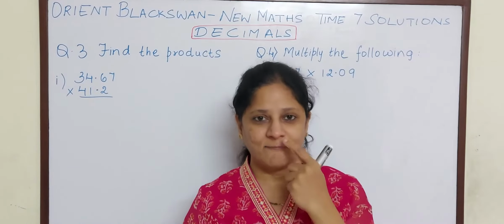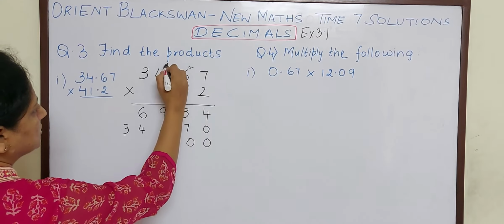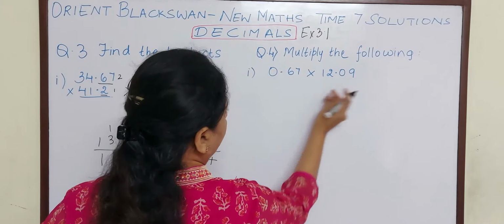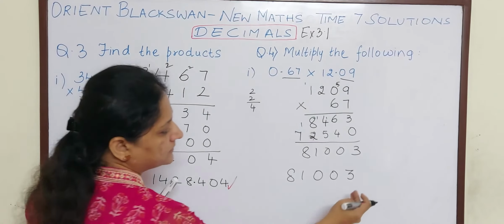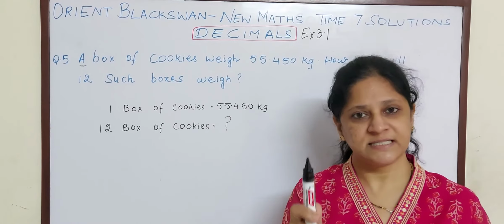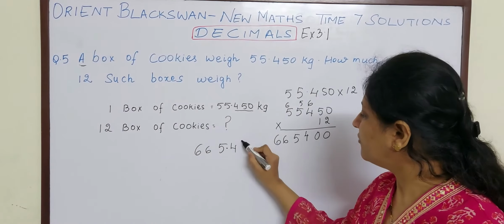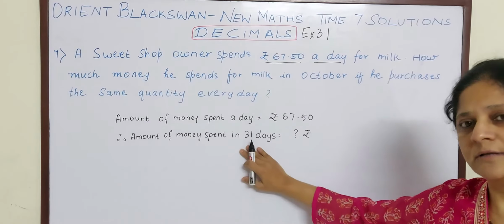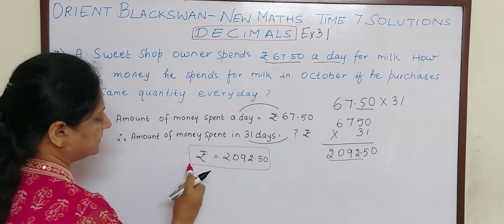New maths Time 7 solutions. Ex 3.1 Q3 & Q4 Multipy decimals Q5 & Q7. word problems : On decimals